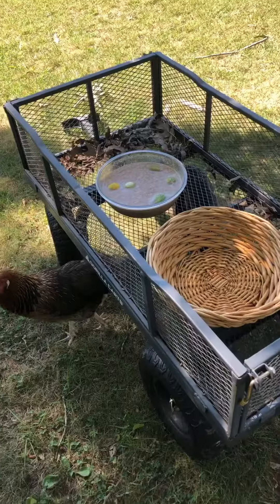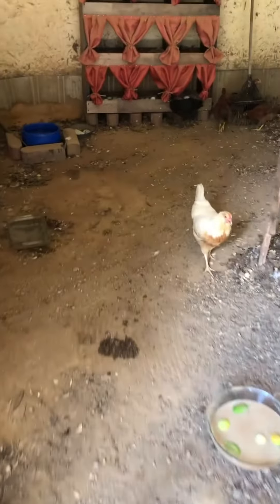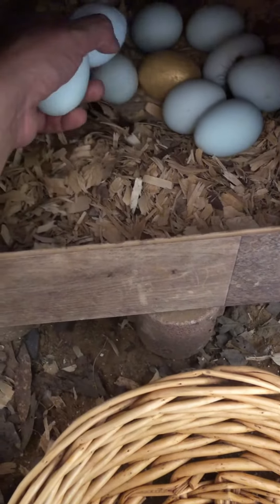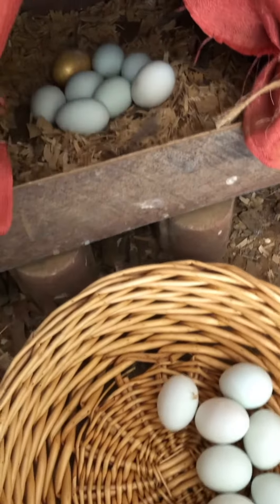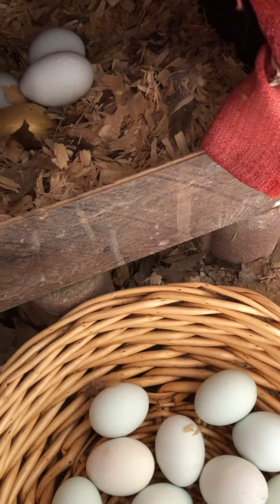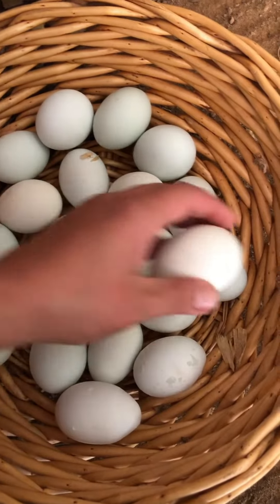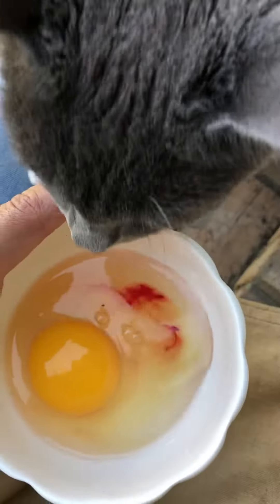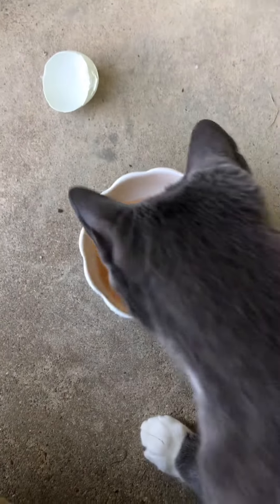Egg collecting and egg anomalies 😨